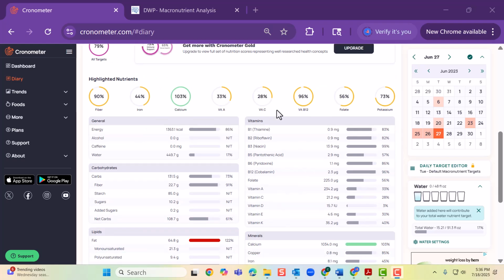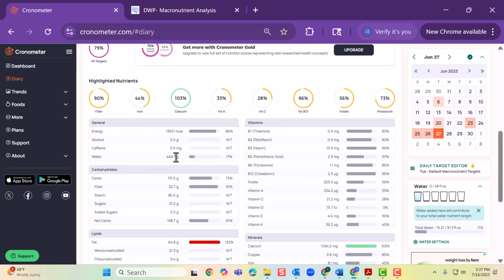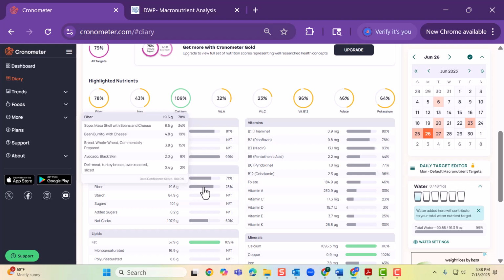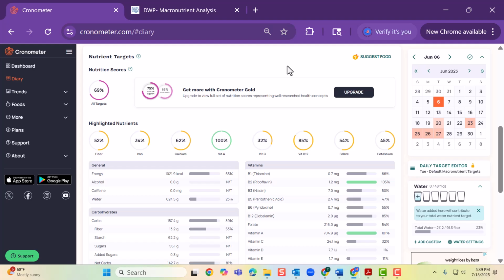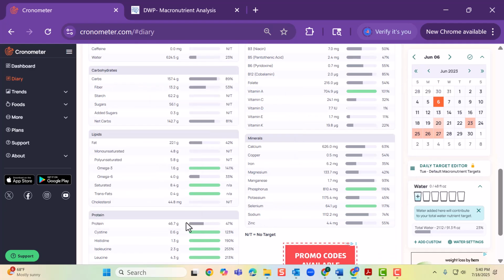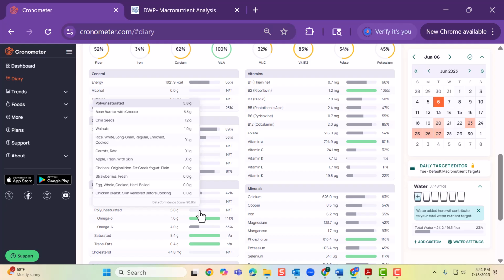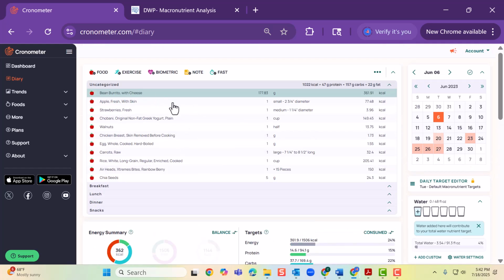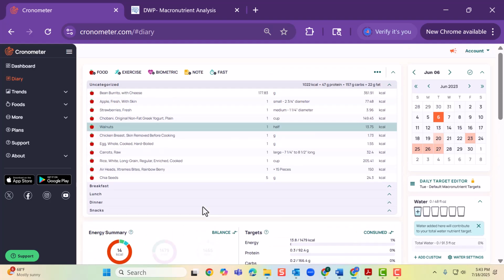Food Diaries: How to find the data